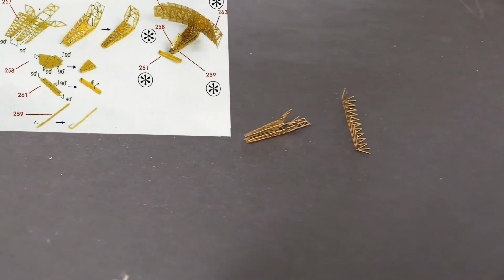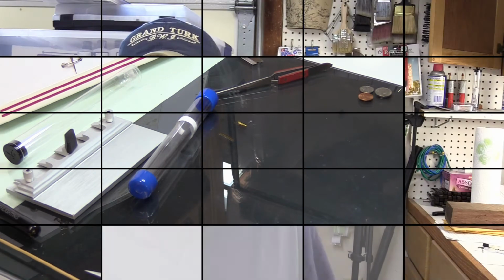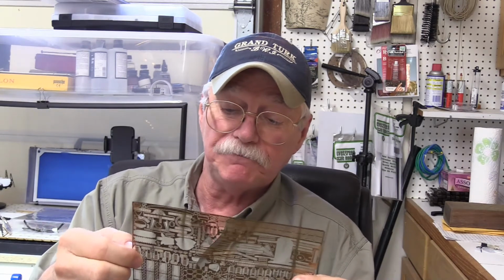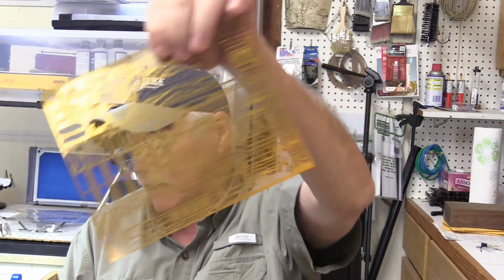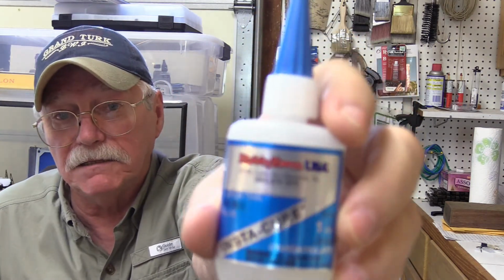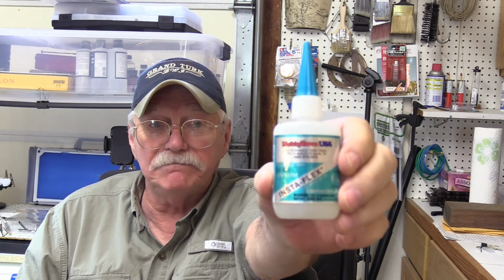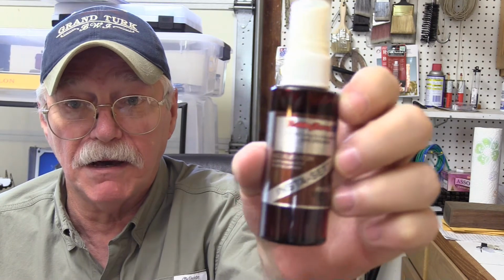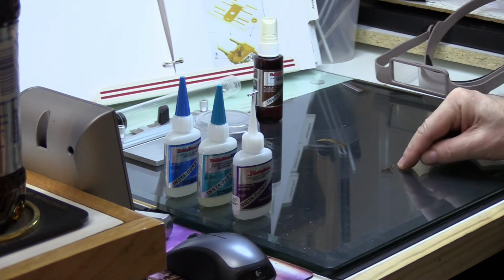USS New Jersey no. 16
This is a lot of talking about PE and super glues that I use on my USS New Jersey. If you already know about, and use PE and Super Glues, then ignore this one.